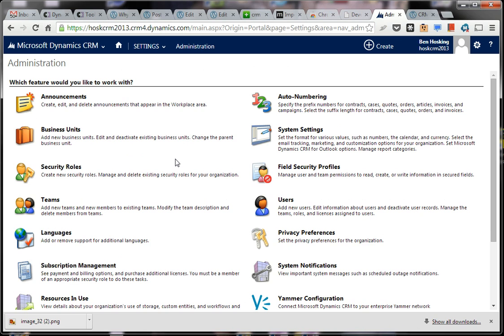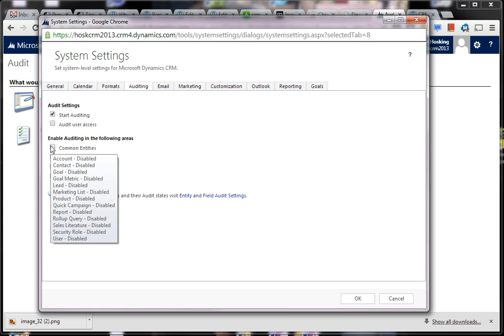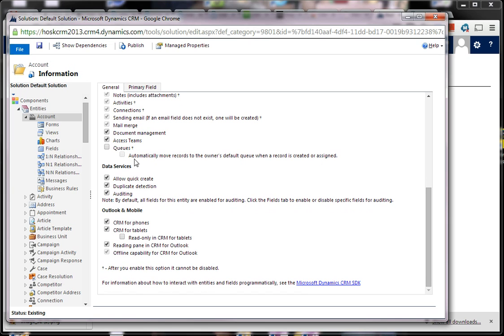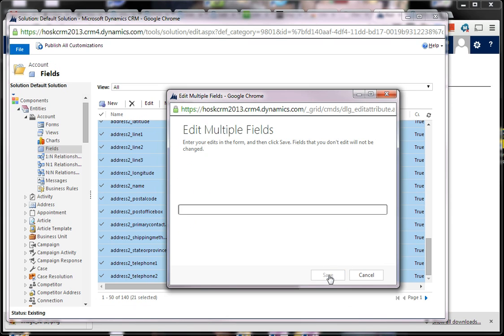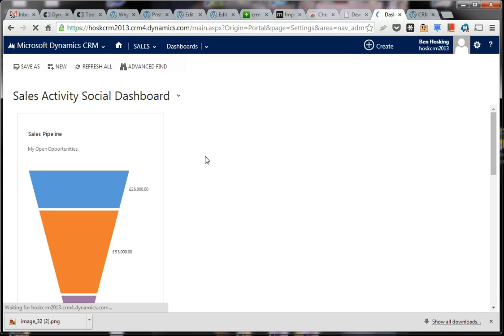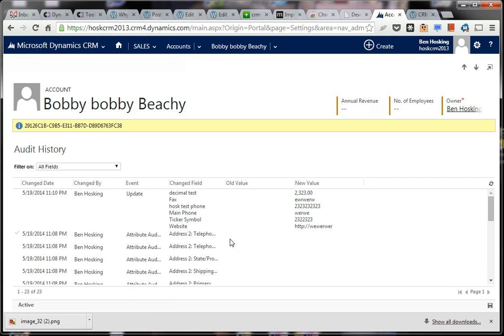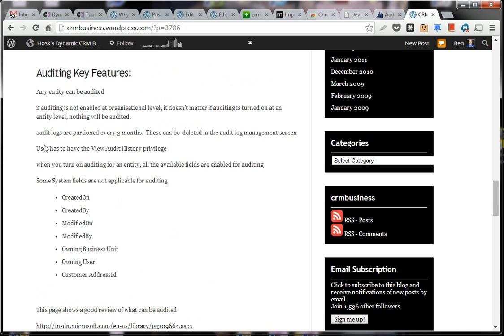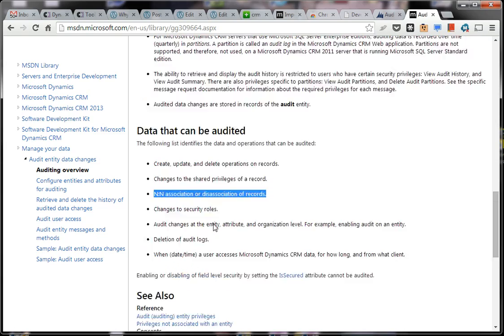CRM 2013 - How Auditing works and key facts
A look at the auditing functionality in CRM 2013.